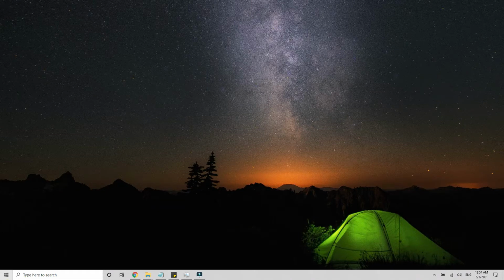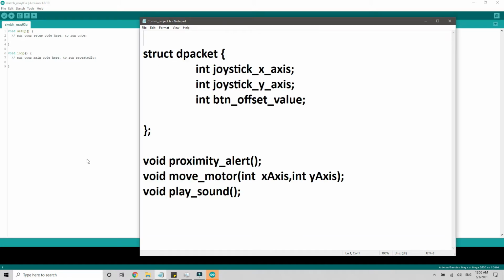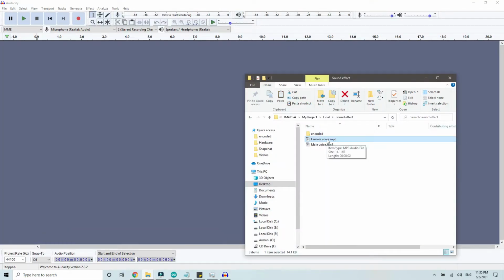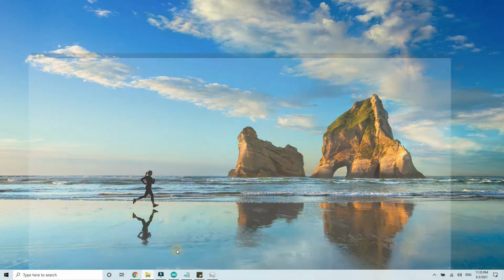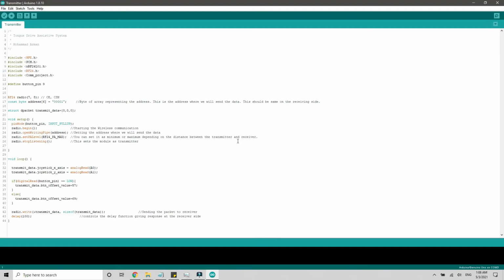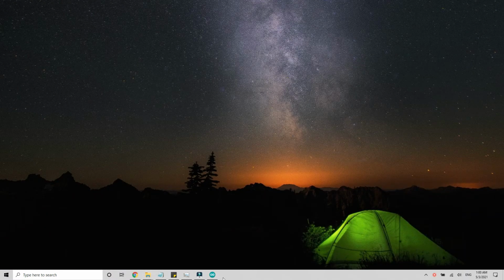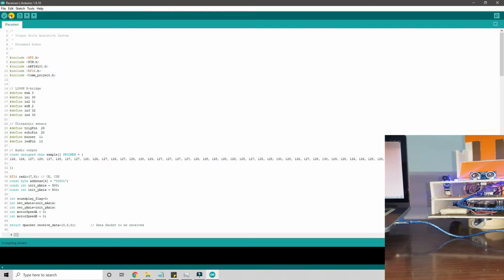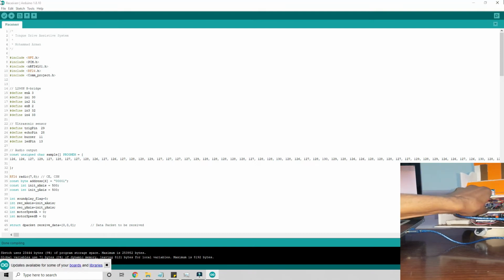Tongue Drive Assistive System (TDAS)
Description:
This project is based on Assistive technology (AT). Assistive technology is any item, piece of equipment, software program, or product system that is used to increase, maintain, or improve the functional capabilities of individuals with disabilities. It helps people who have difficulty speaking, typing, writing, remembering, pointing, seeing, hearing, learning, walking, and several other conditions. Different disabilities require different assistive technologies. Assistive technology promotes greater independence by enabling people to perform tasks they were formerly unable to accomplish, or had great difficulty accomplishing, by providing enhancements to, or changing methods of interacting with the technology needed to accomplish such tasks. For example, wheelchairs provide independent mobility for those who cannot walk, while assistive eating devices can enable people who cannot feed themselves to do so. Due to assistive technology, people with disabilities have an opportunity of a more positive and easy-going lifestyle.

Project done by: Mohammed Arman